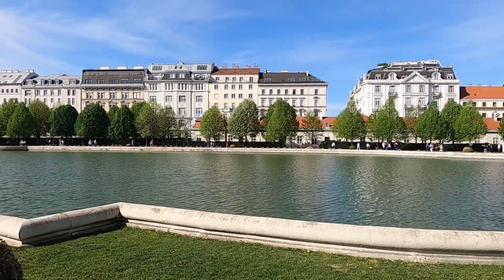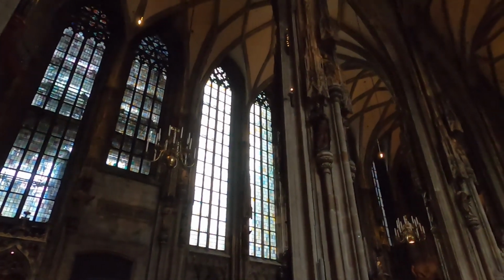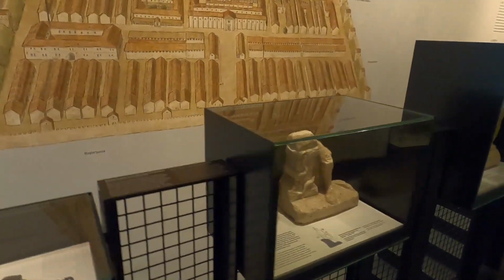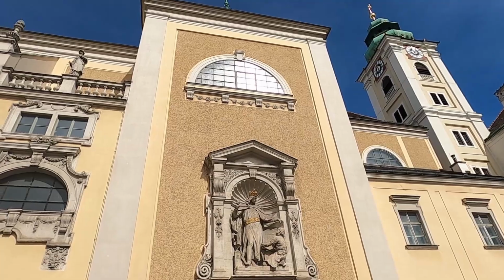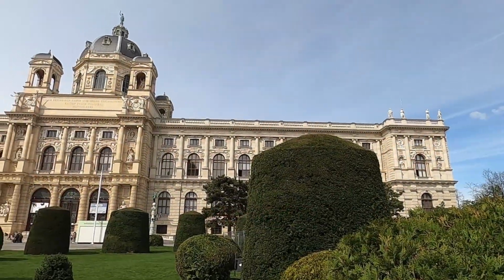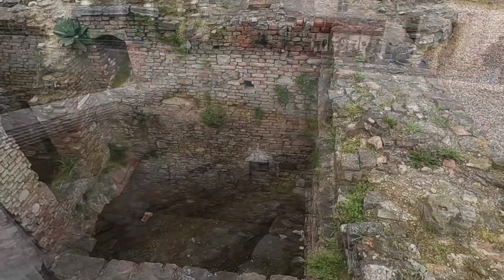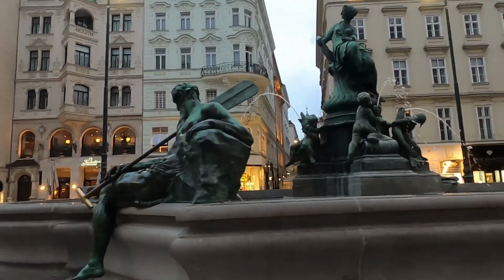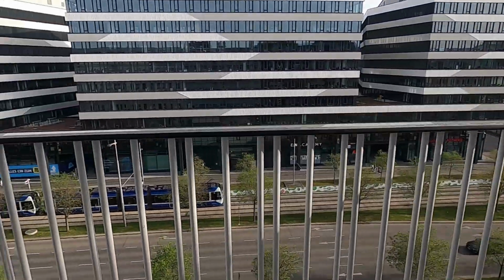A Walking Tour through the History of Vienna, Austria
In this video I'll guide you through the historic streets of Austria's capital city. Here we will explore the grounds of Belvedere Palace on our way to seek out Mozart's apartment. Along the way we will see architectural marvels such as Saint Stephen's Cathedral, the Church of Saint Peter, and the Imperial Palace of the Habsburg Dynasty. We will also encounter archaeological sites dating back to Roman times before paying a visit to the crypts that provide a final resting place for the local elites. Eventually we will wind things down with a stroll through Vienna after dark, and in the end I give you a review of Hotel Prinz Eugen Wien. And yes, there is a bit of traditional food along the way like schnitzel and apple strudel.